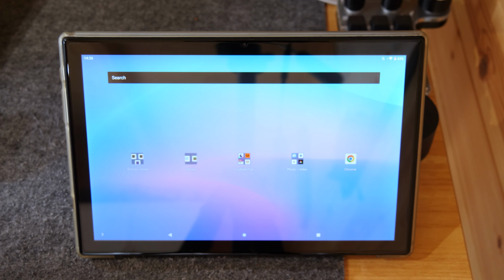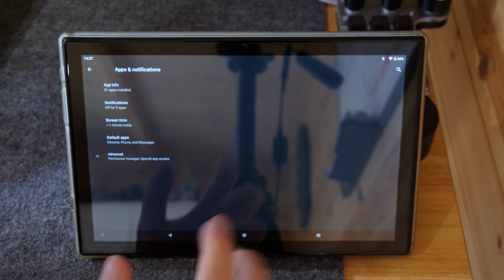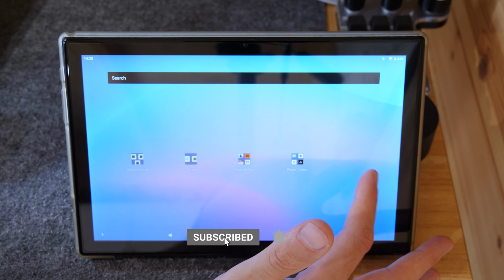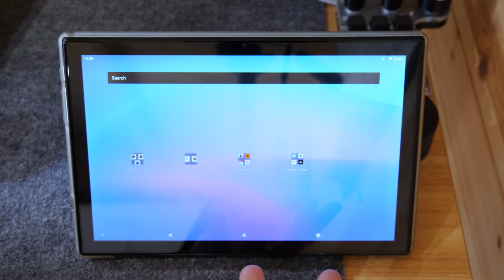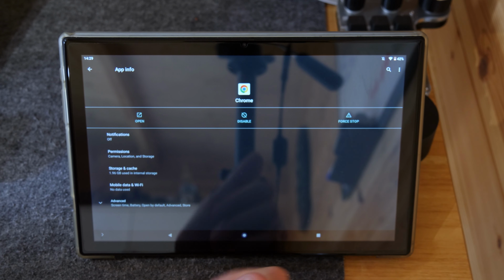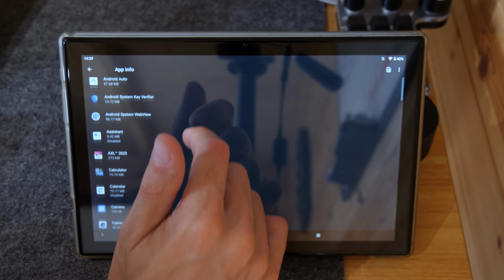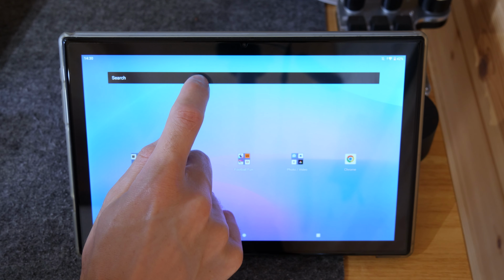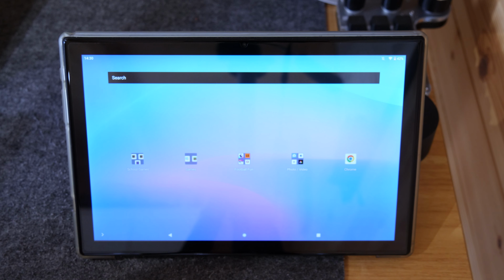How To Disable Apps on Android Tablets and Phones | Limit Online Access On Phones and Tablets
In this video, we look at how to disable apps on your Android phone or tablet. This can be useful to prevent children from accessing online content or downloading apps.